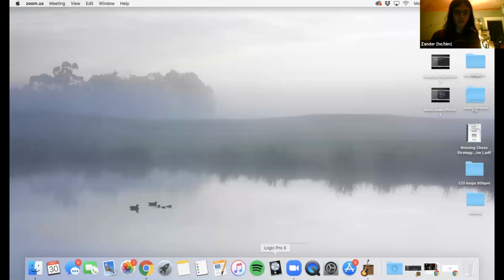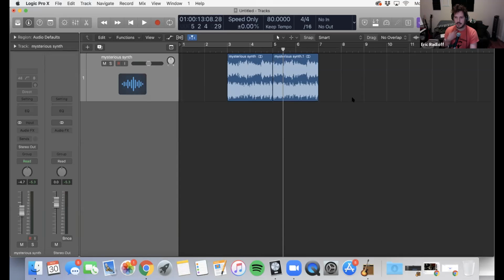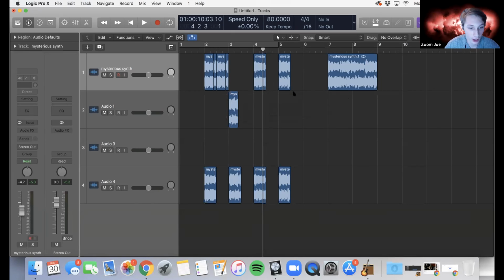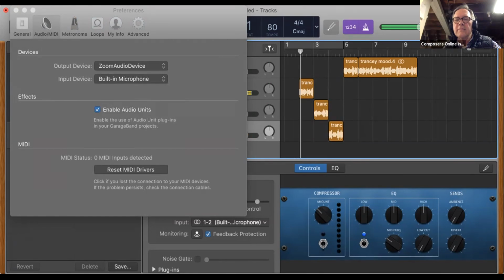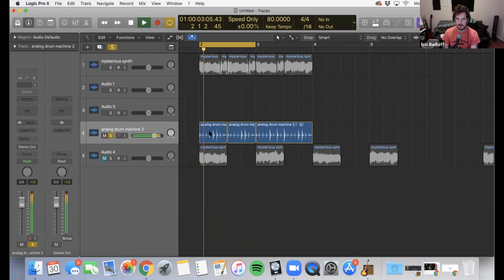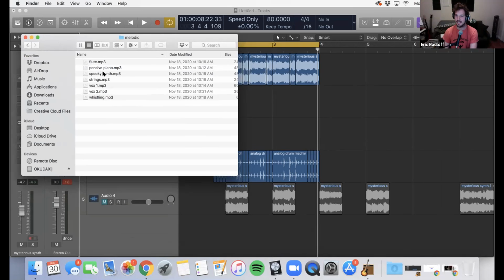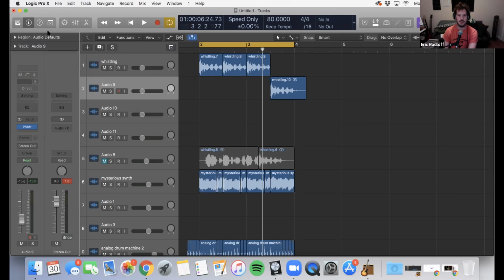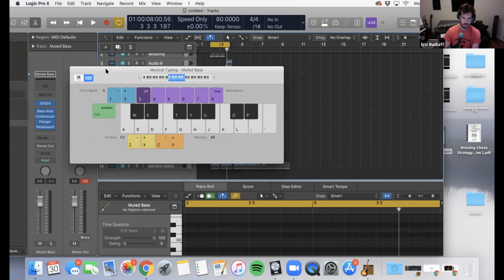Lab [Eric] Looping Inspiration.201201